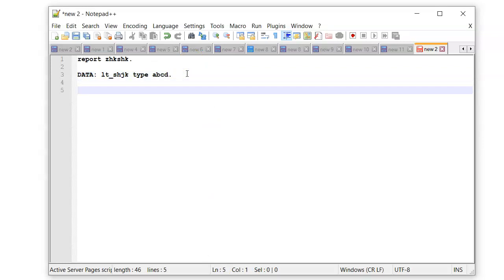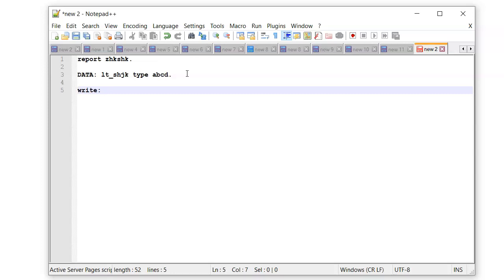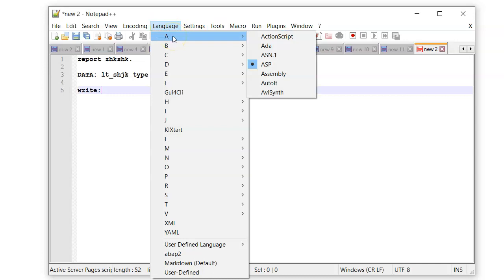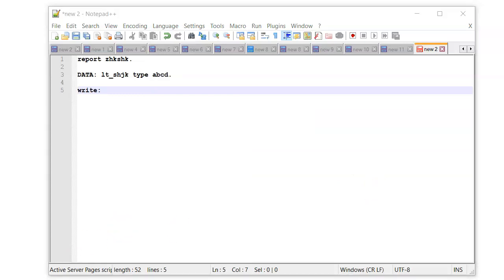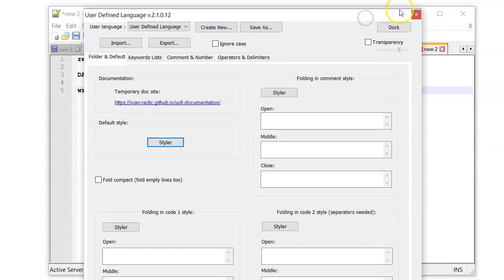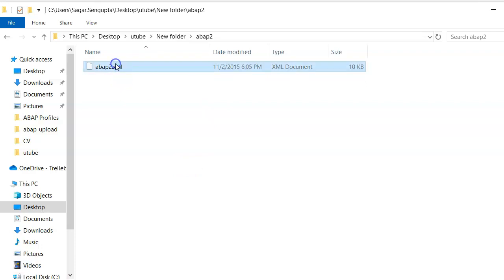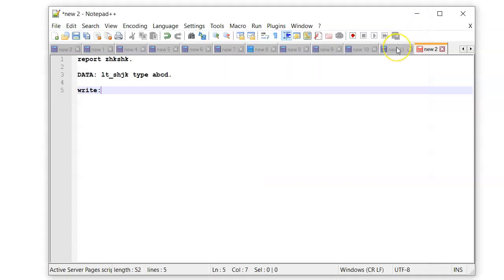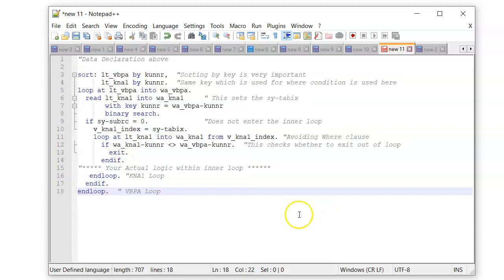Paper Coding Setup🔥🔥 Practice Manually | Coding in Notepad Setup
Paper Coding Setup🔥🔥 Practice Manually | Coding in Notepad SetupPaper Coding Setup🔥🔥 Practice Manually | Coding in Notepad Setup